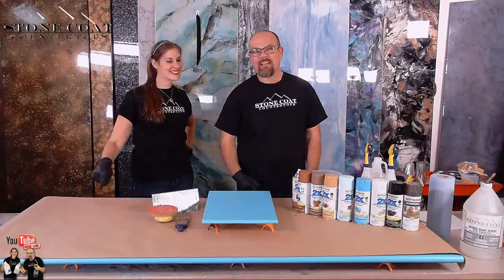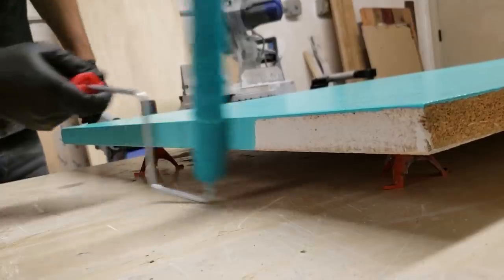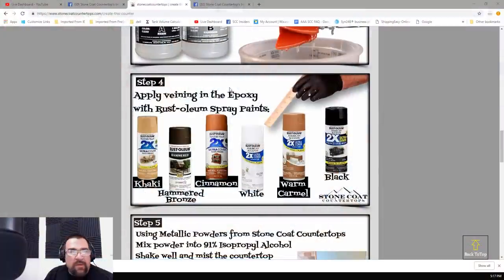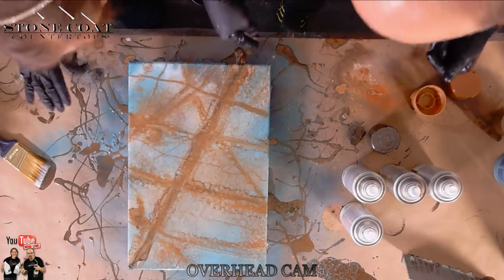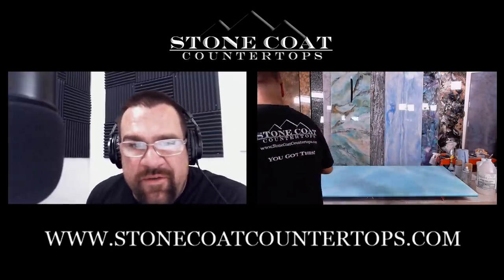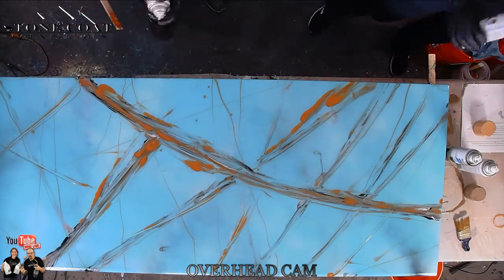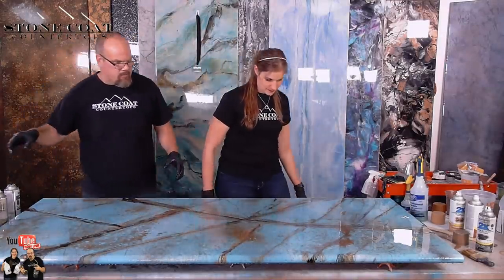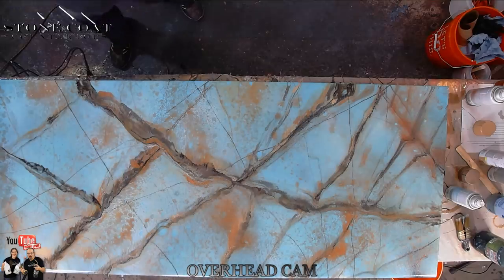Teal Table Makeover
You're invited to join Stone Coat Countertops Insiders, our new FB Group. Where we discuss all things epoxy, share tips and tricks, new recipes, and project photos.

Our Favorite Workbenches